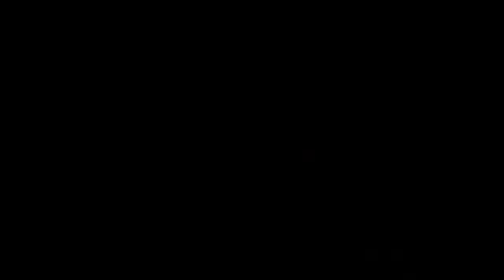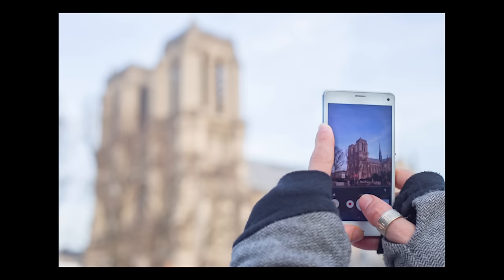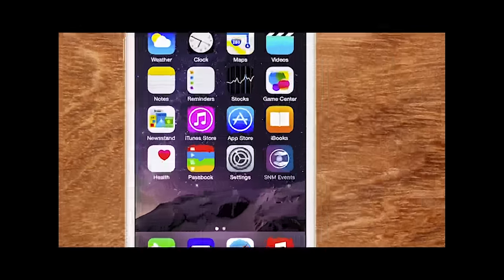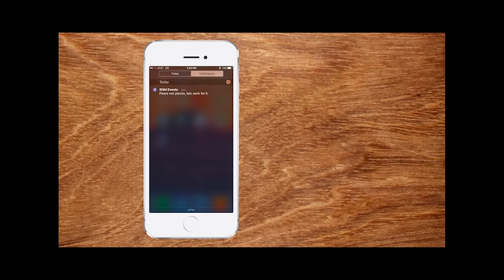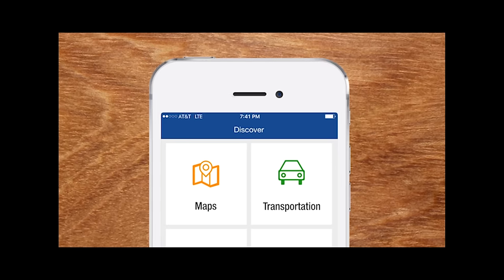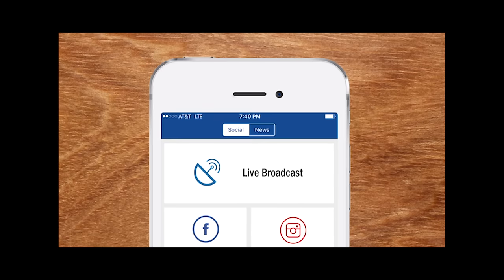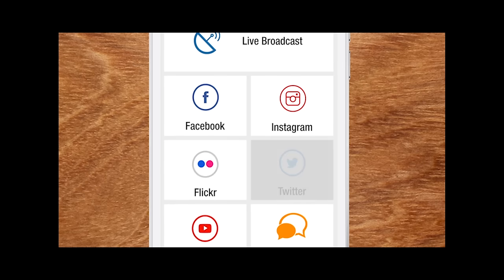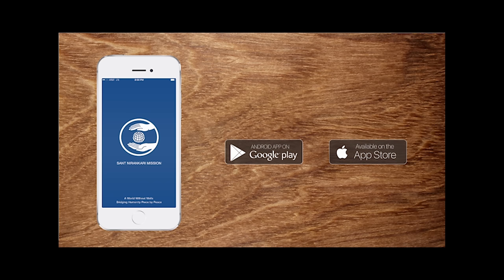SNM Events Mobile App | NIS 2 | Canada Toronto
Download the SNM Events mobile app for the latest NIS 2 information! Available on Android today and coming soon to Apple.
SNM is an all embracing spiritual and humanitarian movement that provides the opportunity to know the Source which joins us all as one human family.
To learn more, visit nirankari.org. Don’t forget to visit nis2.org for information on our latest international event!